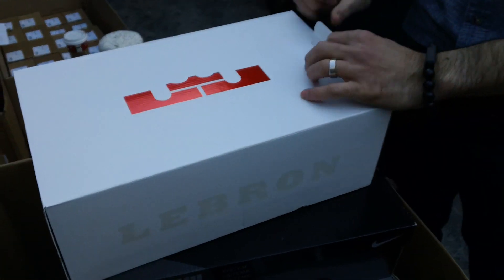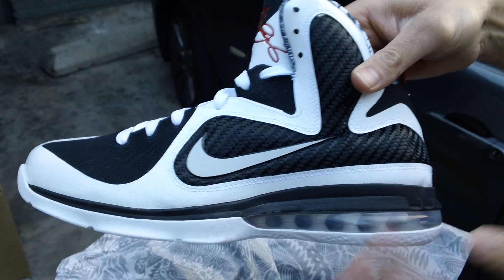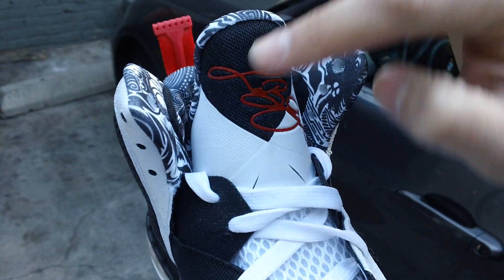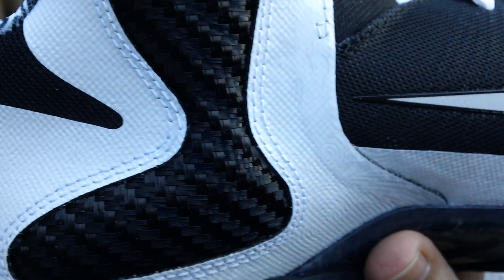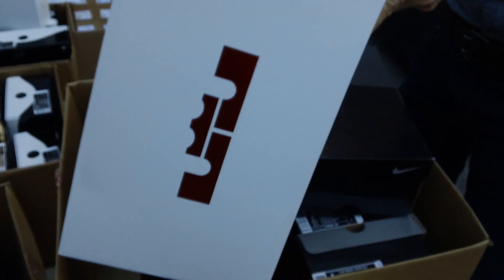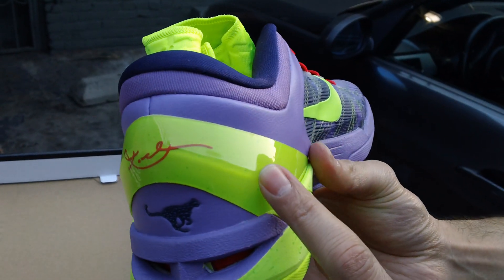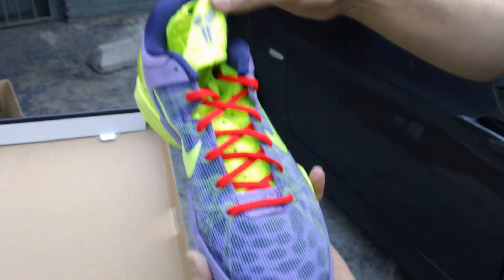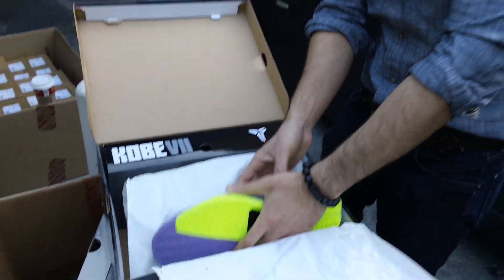Zoom Kobe VII Cheetah, Lebron 9 Freegums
Mickey Showcases the Christmas Kobe Grinch/Cheetah and the Lebron 9 Freegums.